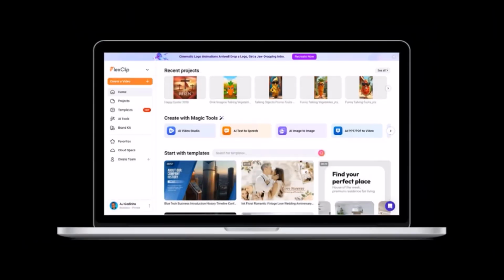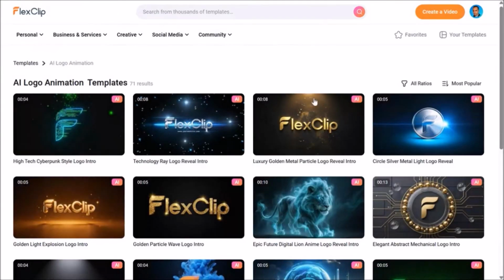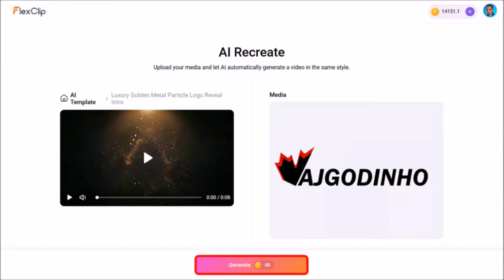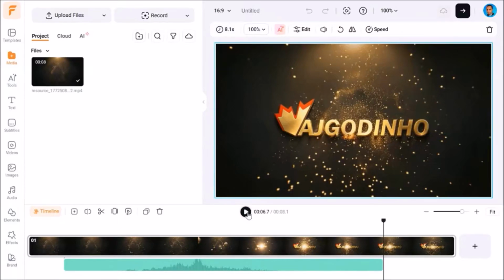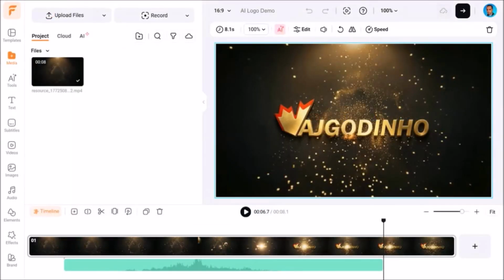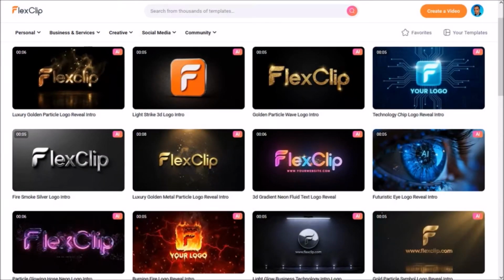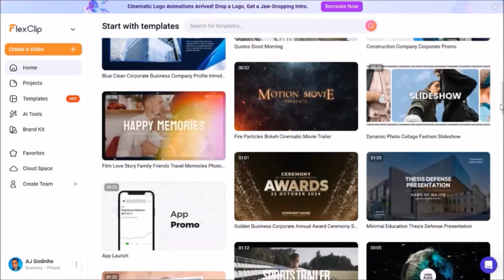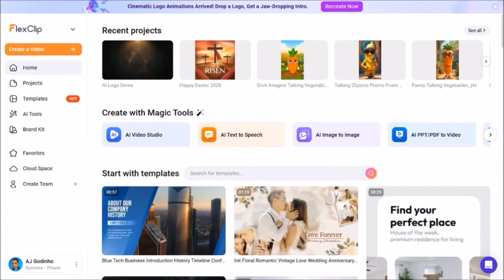How to Create AI Logo Animations in FlexClip 2026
Hi, I'm Anthony. This tutorial was created manually from start to finish, I wrote the script, recorded my own voiceover, and edited everything myself with professional tools.

In this step-by-step guide, you'll learn how to create professional AI logo animations in FlexClip using the built-in AI Logo Animation templates and the AI Recreate feature. I'll show you how to upload your logo, generate the animation (with AI credits), edit in the timeline, and export the final MP4 video.

To create an AI animated logo, follow these steps: (1) log into your FlexClip account; (2) go to the “Templates” section; (3) look for the “AI Logo Animation” templates section; (4) click on the “See All” link to see all the logo animation templates; (5) choose your template by clicking the “AI Recreate” button; (6) upload your logo image; (7) and finally click on GENERATE.

Please bear in mind that it will use AI credits. Each logo template is different and the AI credits will depend on which template you choose. It usually takes 2 to 3 minutes to generate the logo animation. Once it processed the logo animation, it will open the FlexClip video editor where you can further edit the template, if you wish.

Some templates have a textbox for the website URL which you will need to edit. Once you’re happy with the edits, click on the EXPORT button and render the logo animation video. In this video, I also showcase several logo templates that I used with my own logos.

FlexClip is free to use, so feel free to check the link below and try it out. The free version has some limitations, so if interested, you can get one of their two premium plans which have more features and functionality.

Check the link below to get FlexClip at a discounted price. If you have any questions or feedback please leave them in the comments section.